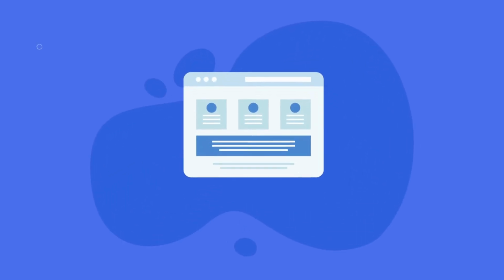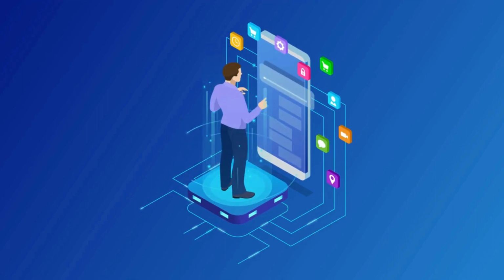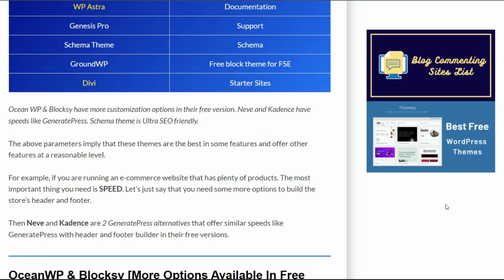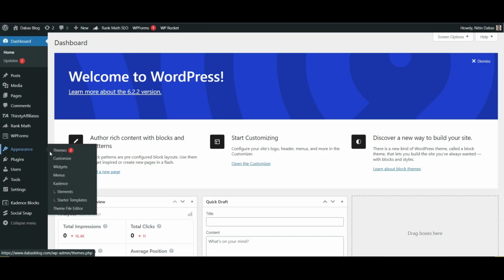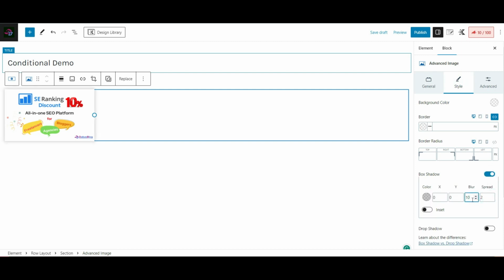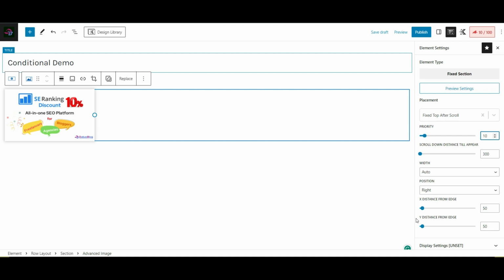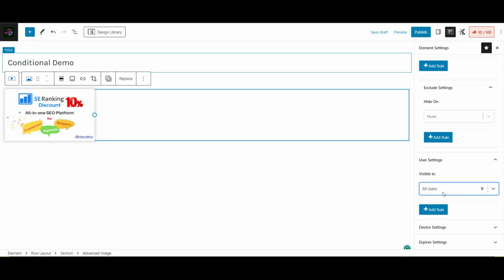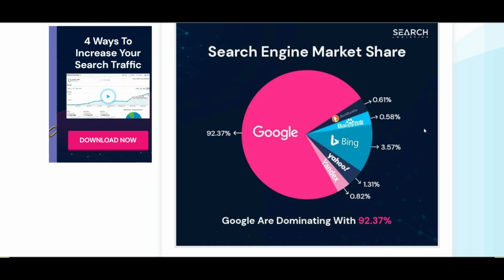Kadence Theme Conditional Display - A Revolutionary Solution To Boost Your Conversions in 2023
Are you looking to take your website design and functionality to the next level? Look no further than Kadence Theme with Conditional Display! Learn how to master the art of web design using the Kadence Theme conditional display feature in this Kadence Theme Tutorial. Discover how to customize your website's appearance based on specific conditions, creating dynamic and engaging designs. From installing and setting up Kadence Theme to creating effective conditional display rules, we'll guide you through the process step by step. Watch now and take your web design skills to the next level with Kadence Theme!
Whether you're a seasoned WordPress user or just getting started, Kadence Theme with Conditional Display is the perfect tool to take your website to the next level. So why wait? Watch our video now and start creating amazing custom blocks today!

Nitin Dabas (Founder- DabasBlog.com & SEOSachet.com) I have put all my efforts into providing this blogging tutorial for beginners, so if you like the content, please share and subscribe to the channel.